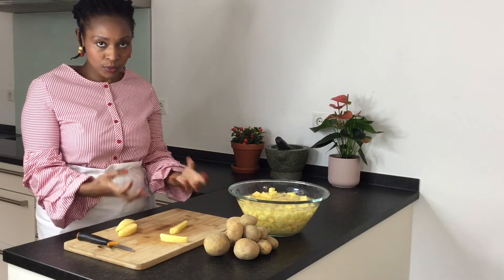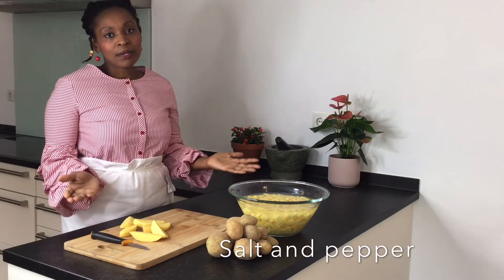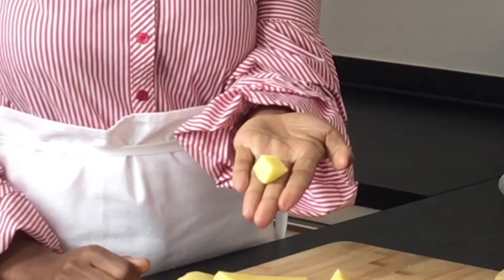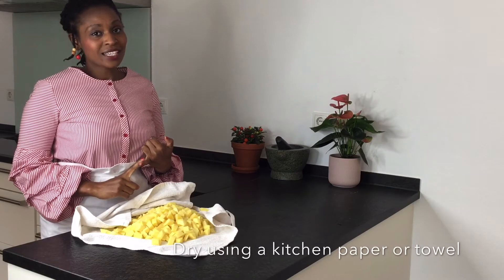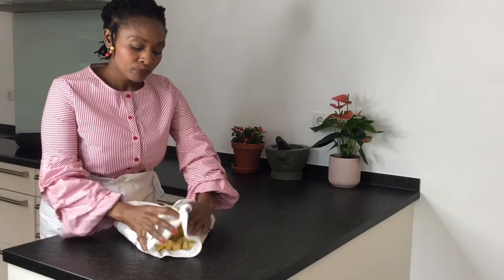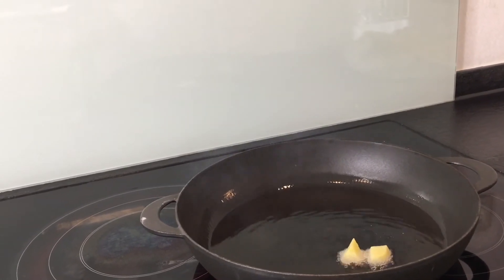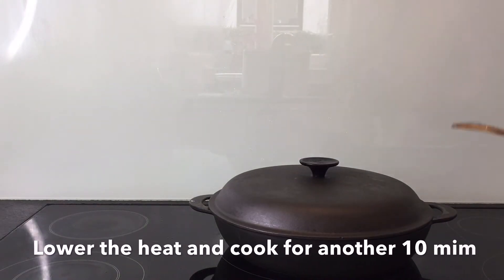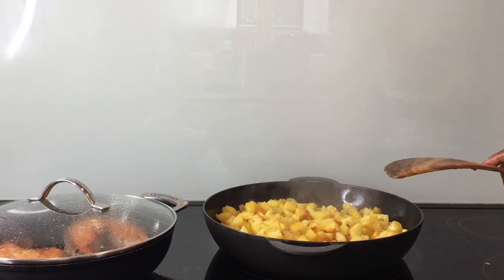5 hacks for PERFECT pomme sautées (pan fried potatoes)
pomme sautées are easy and quick to fix with a few tips and tricks to make them perfect.
We eat fried potatoes all summer with barberque meat.
kids love pomme sautées (fried potatoes) that why they don't miss in our meal plan.

In this video I have detailed how I achieve the perfect pomme sautées please watch until the end if you can.

Ingredients:

potatoes diced in equal cubes.
oil to fry ( use enough oil for perfect results)